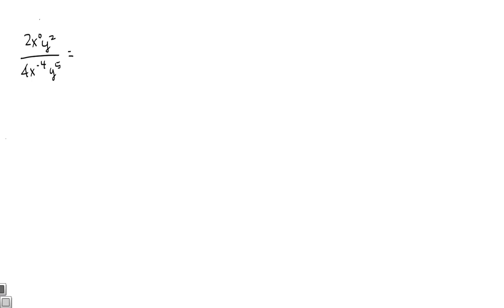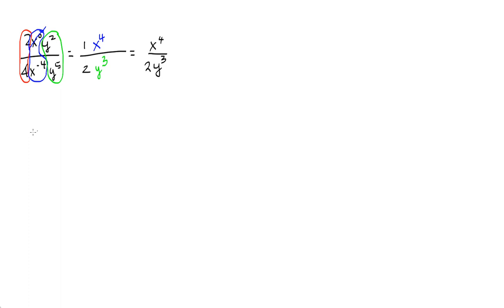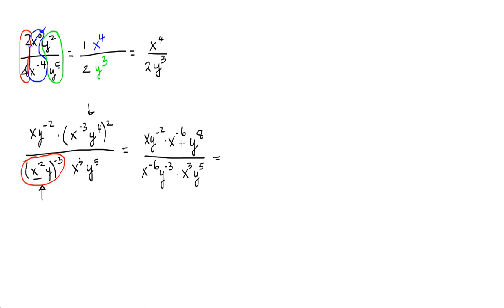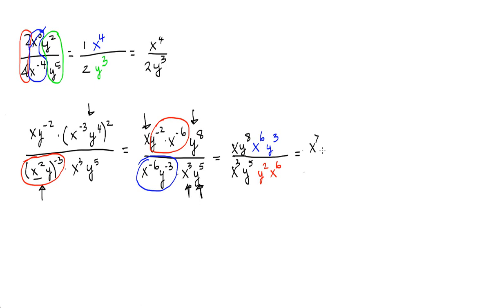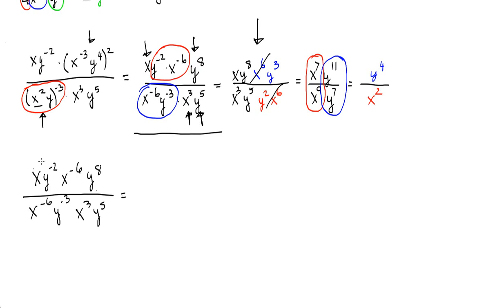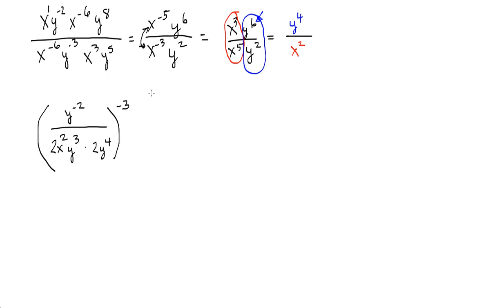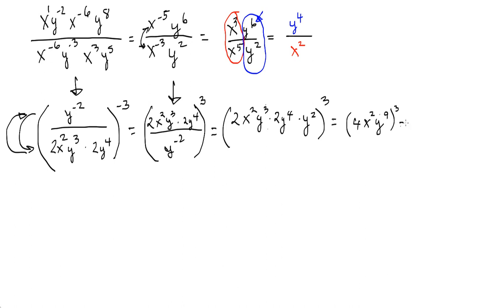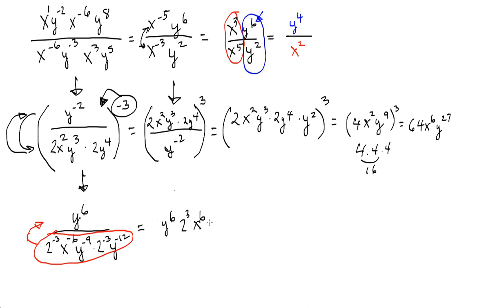Simplifying Expressions with Negative Exponents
"Simplifying Expressions with Negative Exponents" for Algebra 2 Honors.